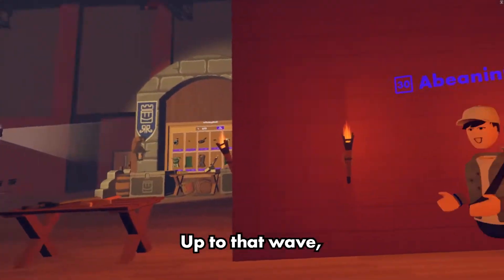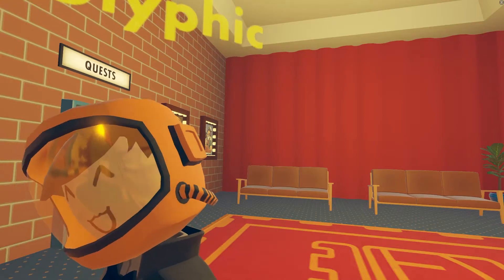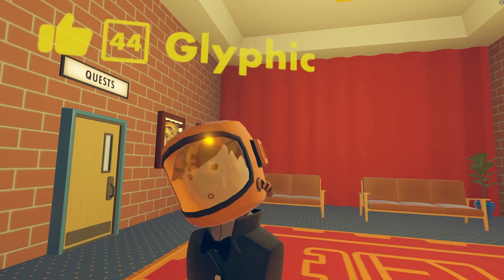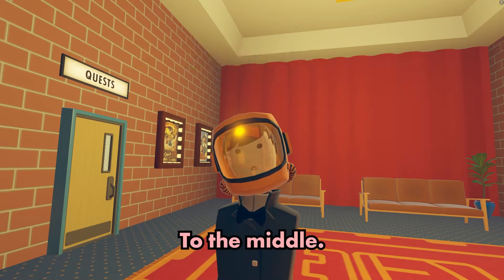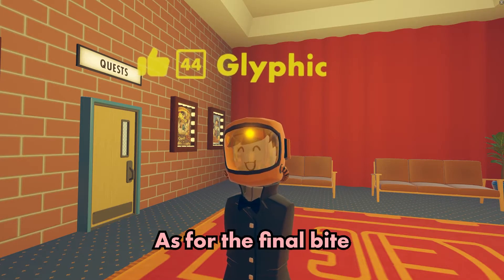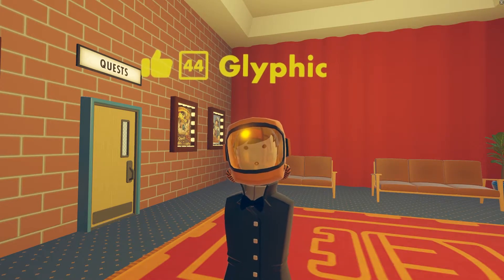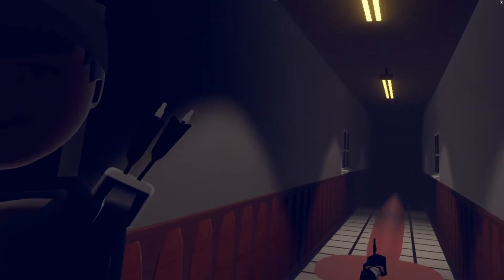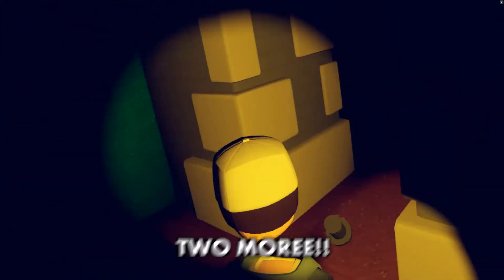Rec Room Funny Moments | Part 1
Hey Guys!
Here's a short video until I get a good video idea.
Will make a Part Two most likely.

Rec Room: @whatsupbro3